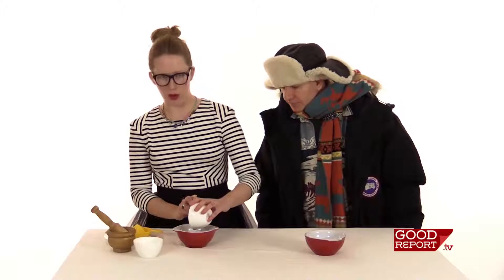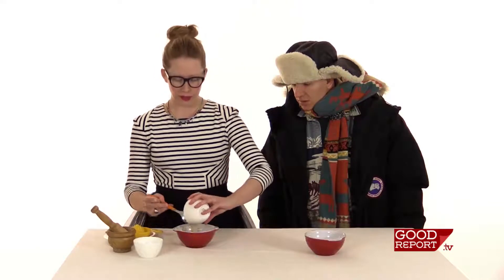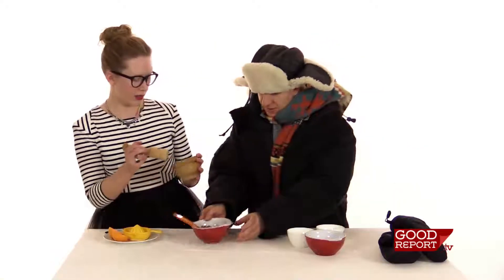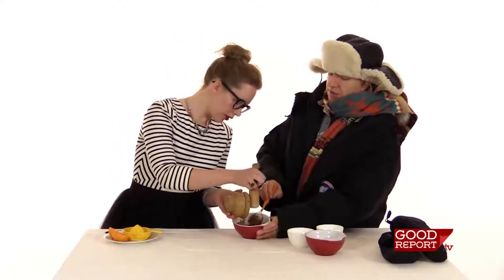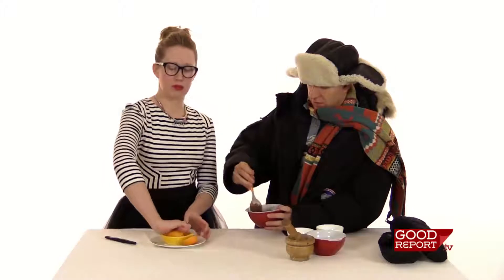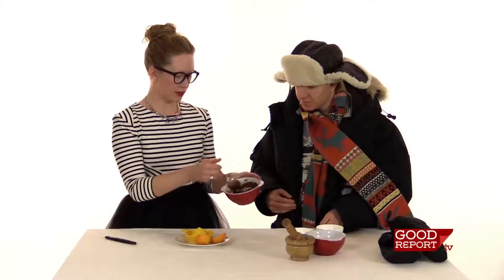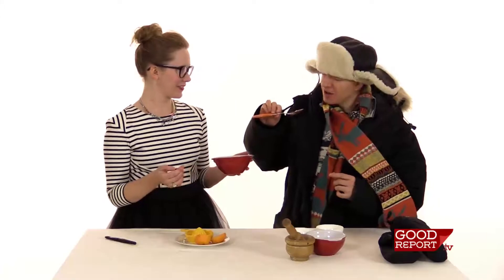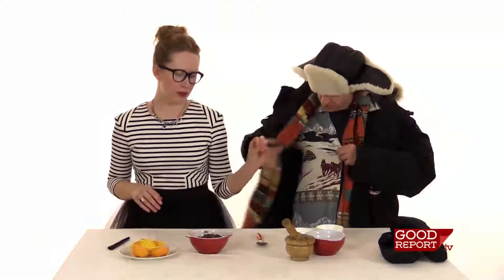DIY Home Made Chocolate Face Treatment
Andrea shows you how to make her favourite chocolate moisturizing face mask. This is a really simple no cooking, no mess recipe that you can wipe up with ingredients from the kitchen cupboard. It's so good, Josh even ate some, but that's not really recommended!